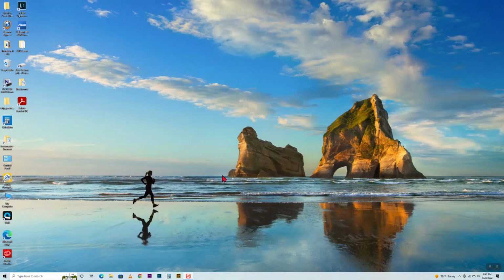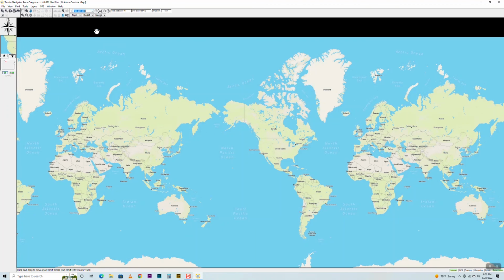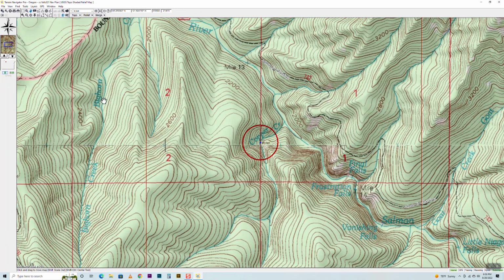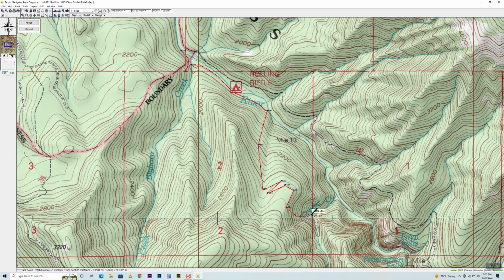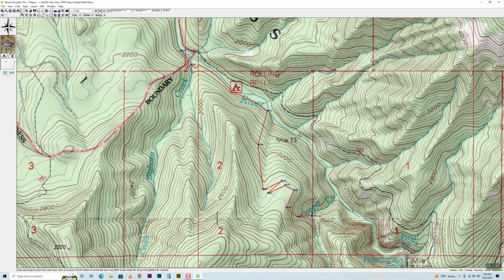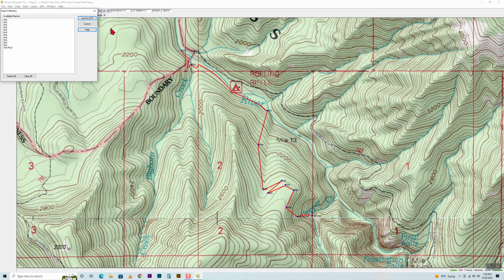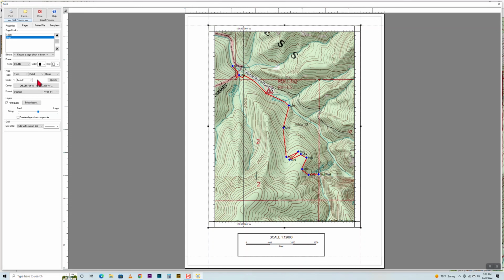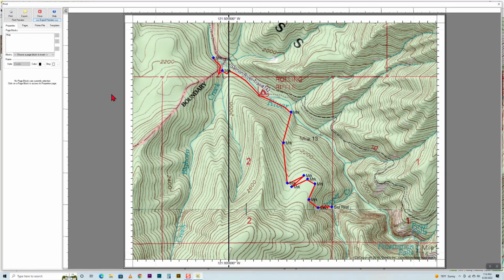How To Use Trimble's Terrain Navigator Pro Topographical Mapping Software For Safe Off Trail Hiking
In this video I go through the basics on how to use Trimble's Terrain Navigator Pro Topographical Mapping software  to make a navigation plan. First I describe what a navigation plan is. Then I explain why it is important to make one. And lastly I go over the basics on how to use Terrain Navigator Pro to make, print and send your navigation plan to a contact person. I conclude with the best way to carry the print maps.